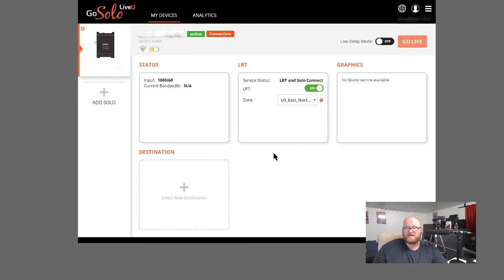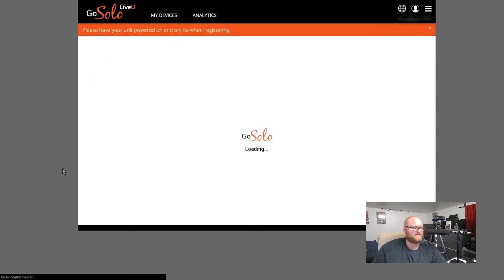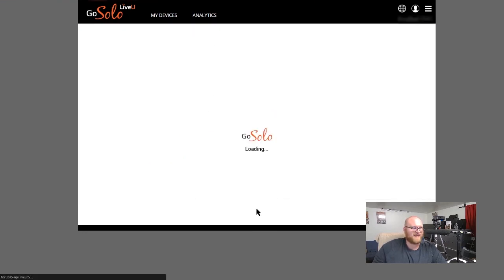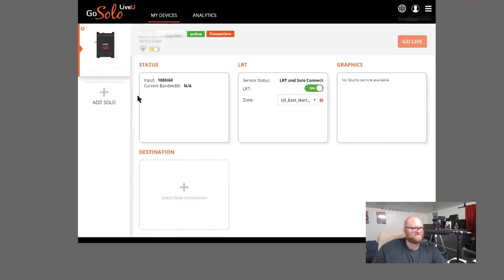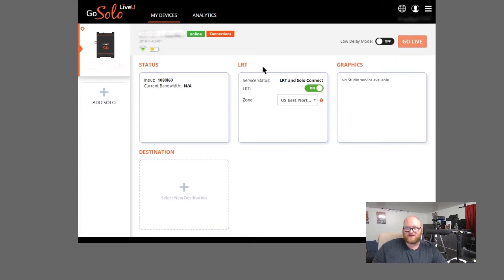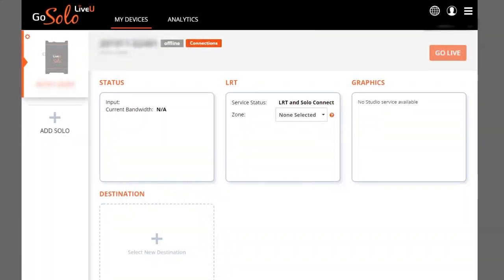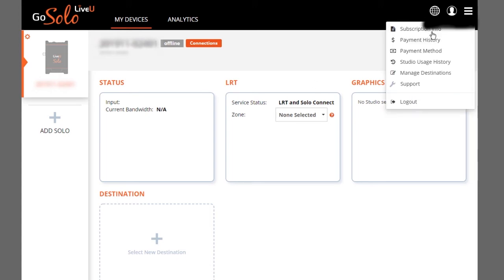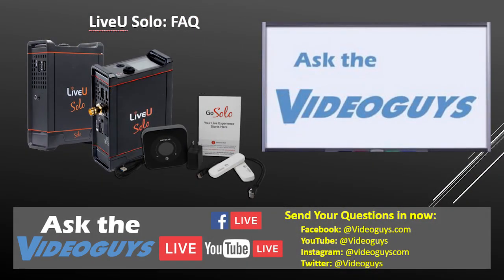How to Register and Set Up Your LiveU Solo